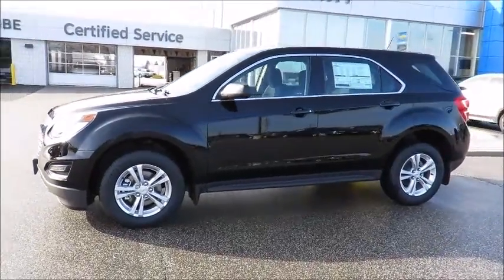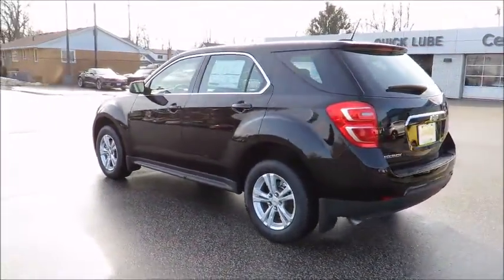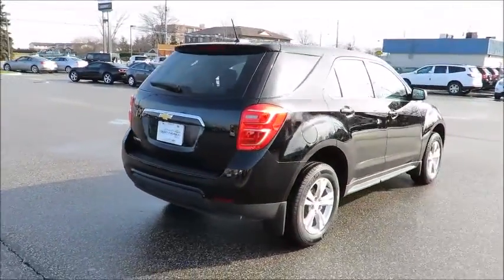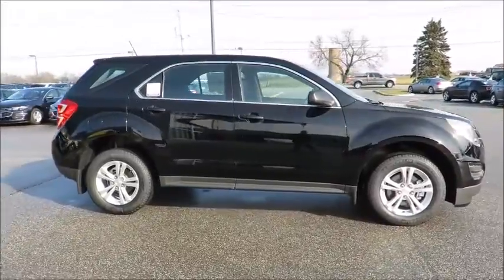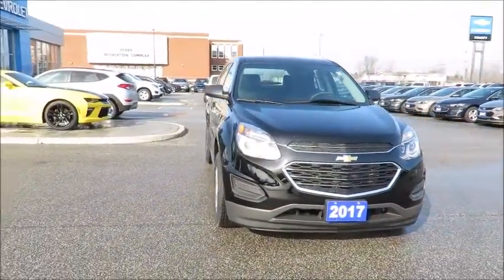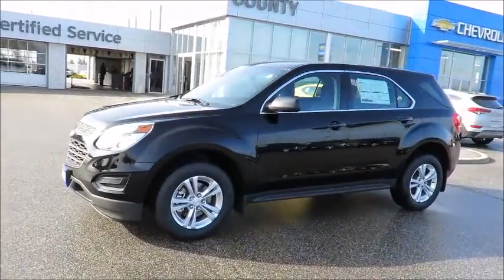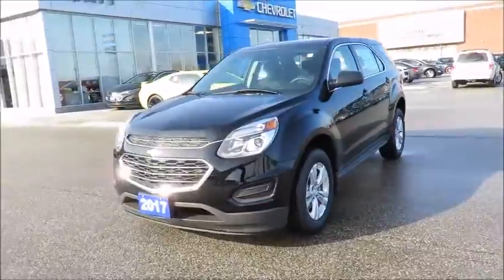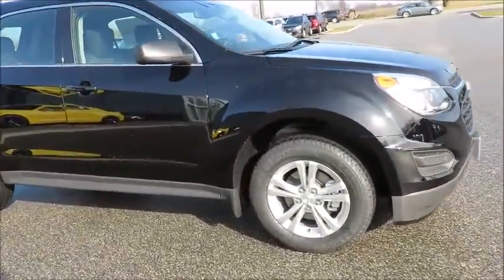2017 Equinox LS Black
2017 Equinox LS at County Chevrolet Essex